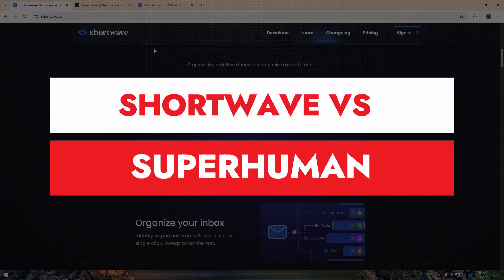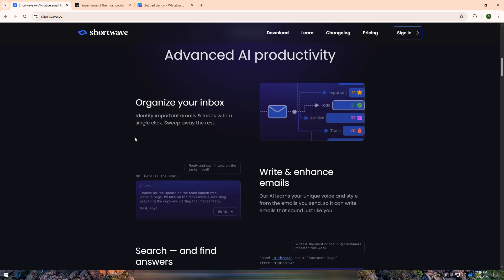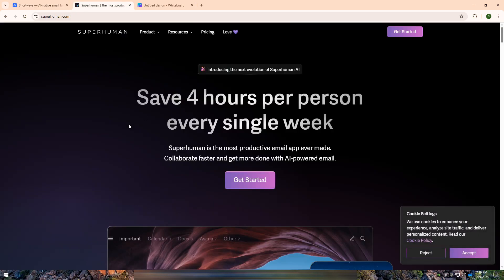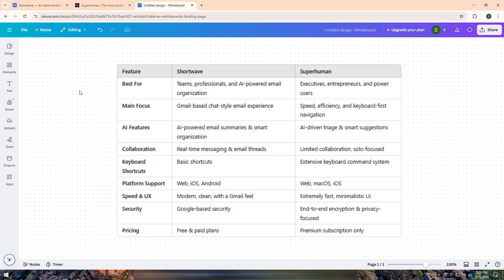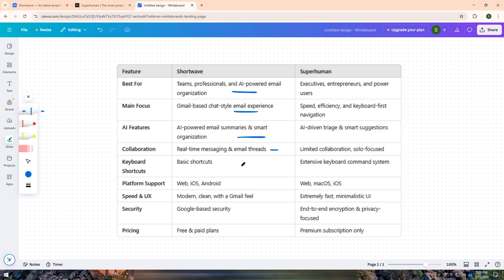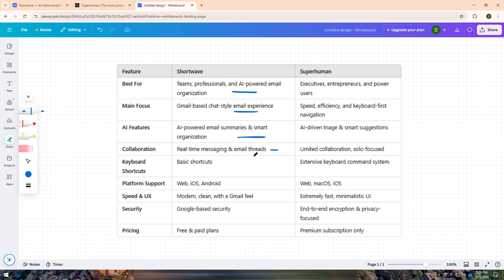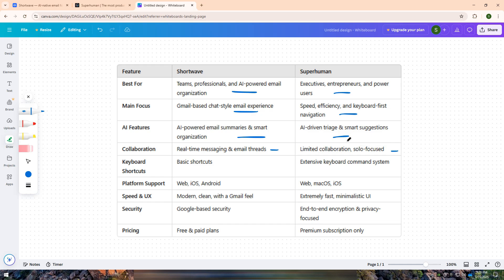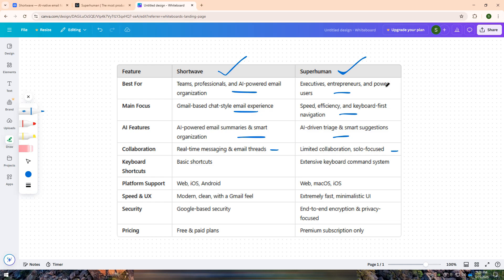Shortwave vs Superhuman – Which Email Client is BETTER in 2025? (FULL OVERVIEW!)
In this video, we dive deep into the features and functionalities of Shortwave and Superhuman, two of the most talked-about email clients of 2025. Discover how Shortwave excels in collaborative workflows with its innovative threading system, while Superhuman stands out with its lightning-fast shortcuts and sleek interface. We'll compare user experiences, pricing, and integrations to help you determine which email solution is the best fit for your needs. Whether you’re a busy professional or a team player, this comprehensive comparison will guide your decision-making process. Don’t miss out on finding the perfect email tool for your productivity! -